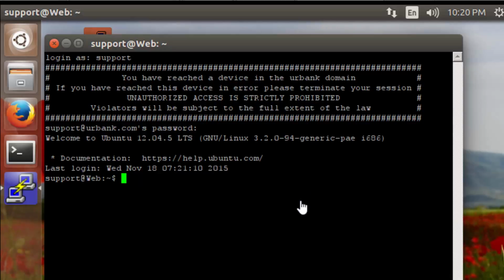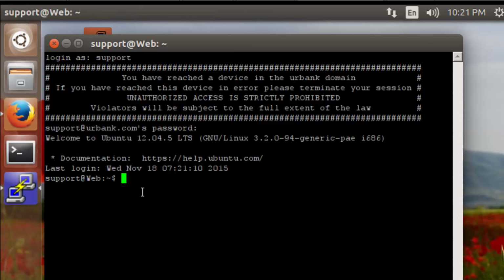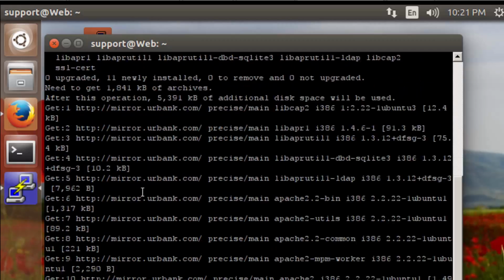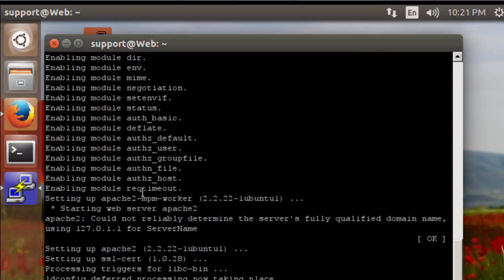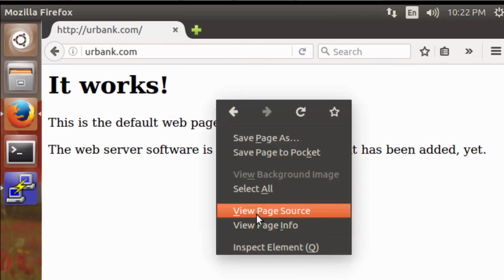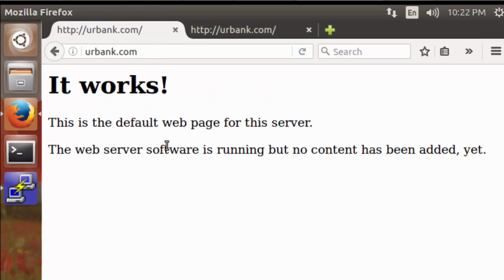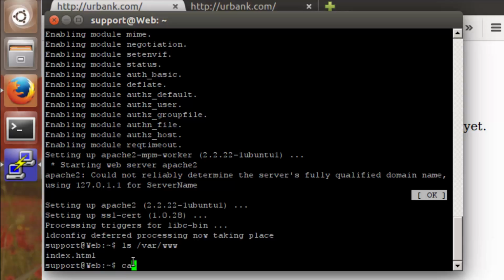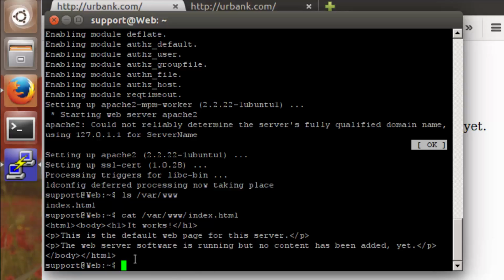Installation of Apache